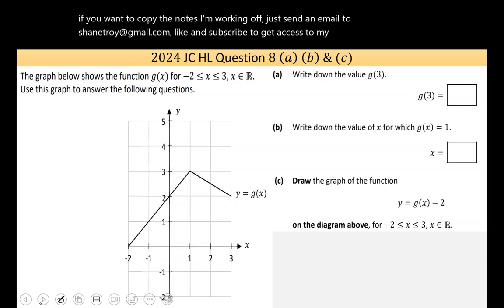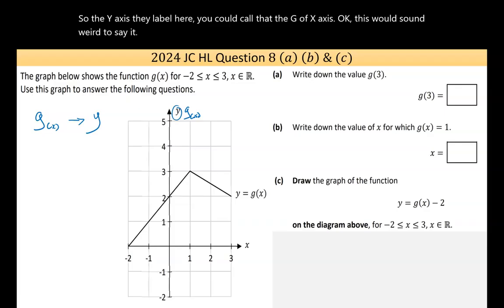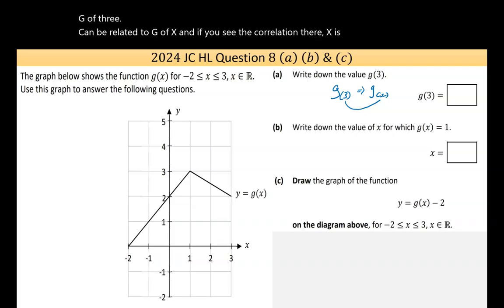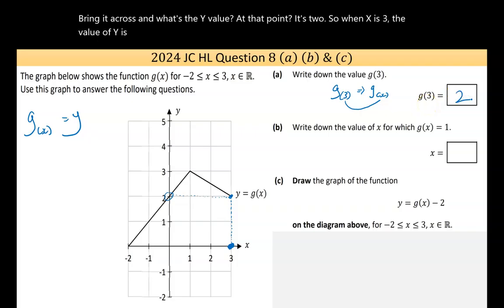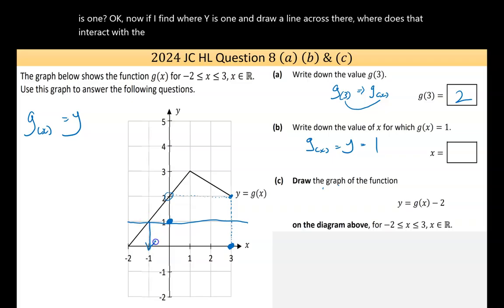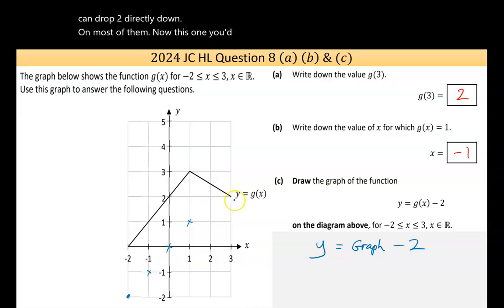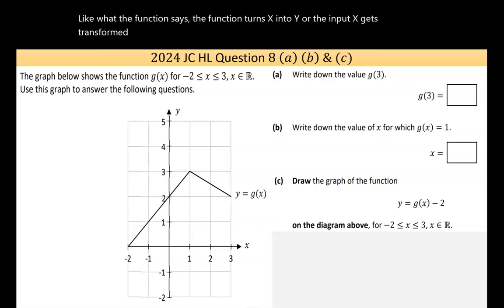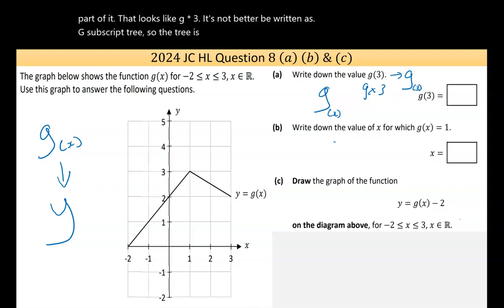2024 JC HL Question 8